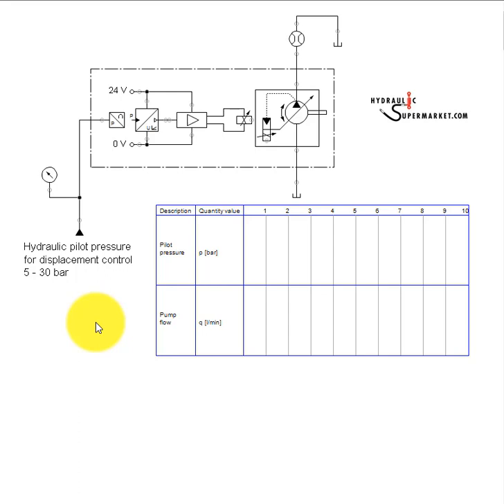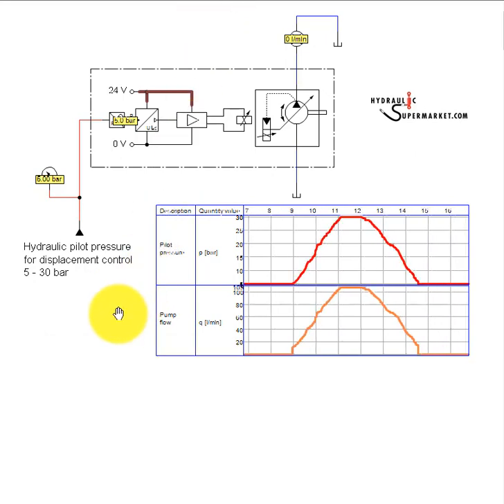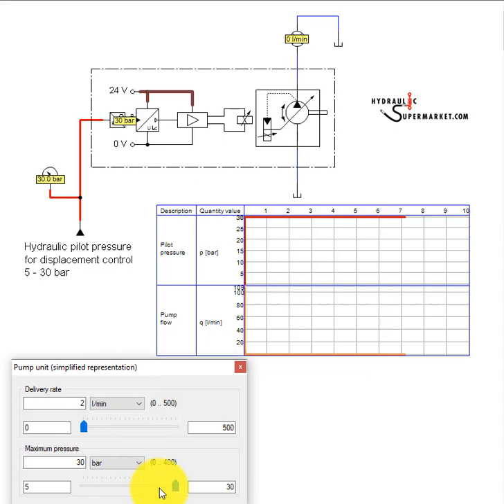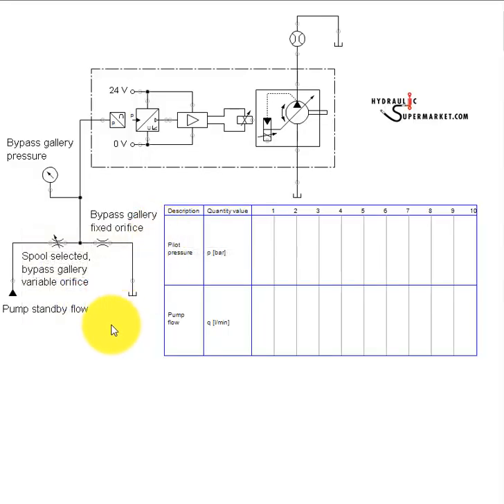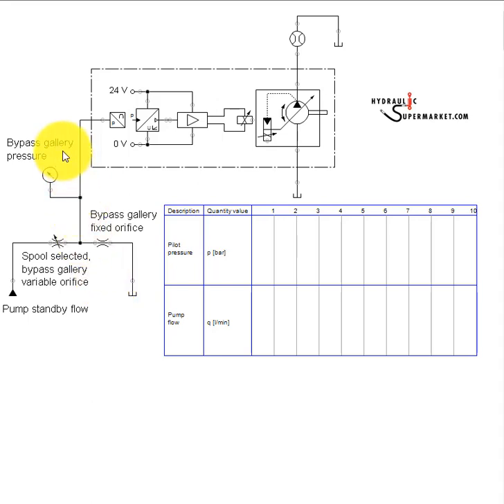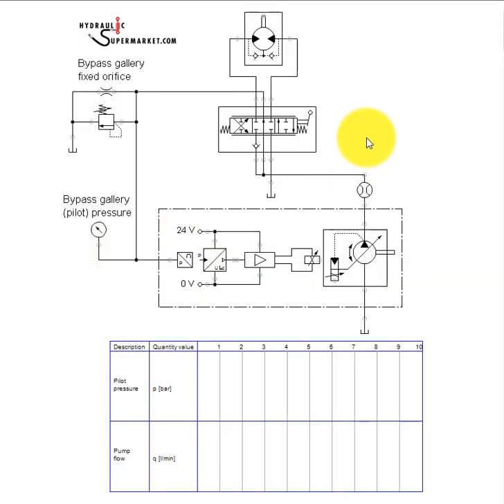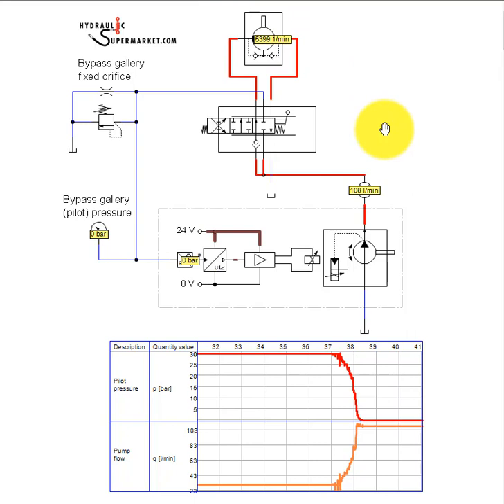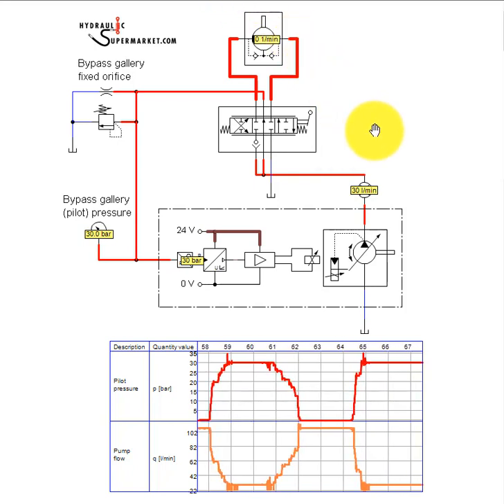How Open Center Load Sensing Works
This video explains the operating principle of open center load sensing (OCLS), also called negative flow control (NFC). To get another 59 hydraulics training videos like this one,